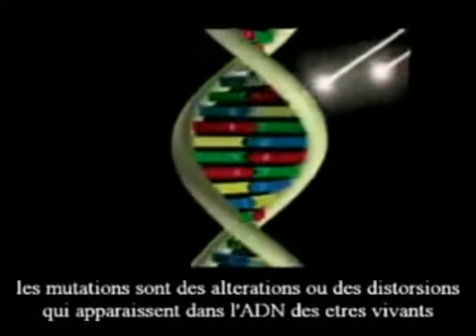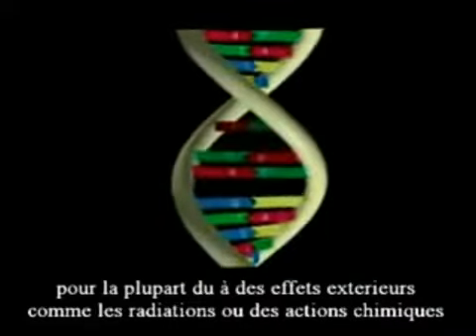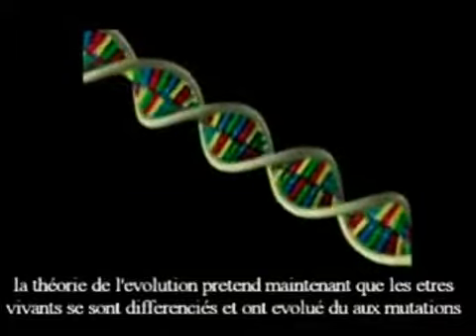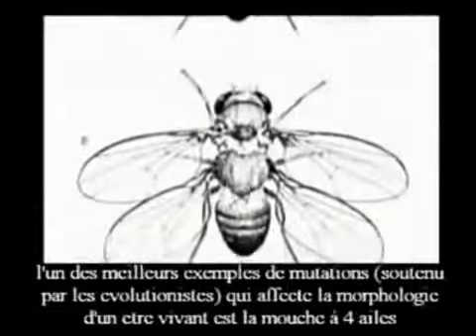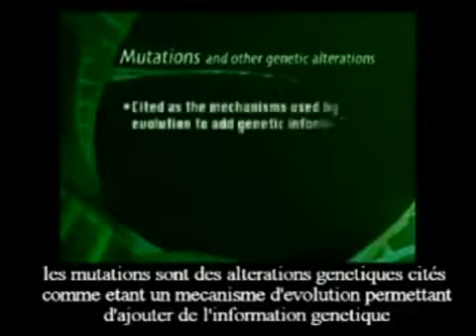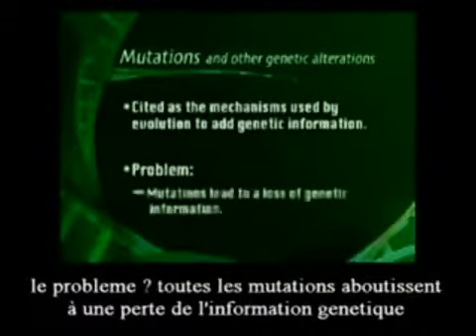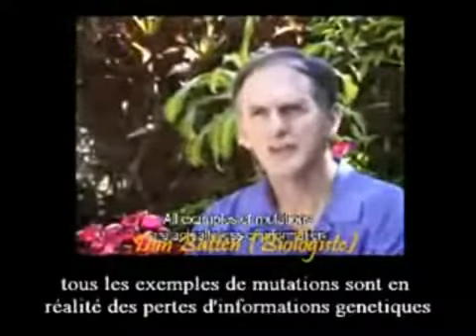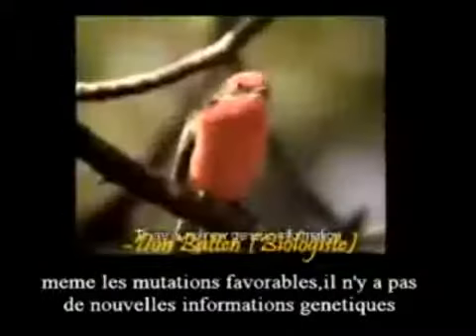The Signs E 40 La Fin du Darwinisme 3 2